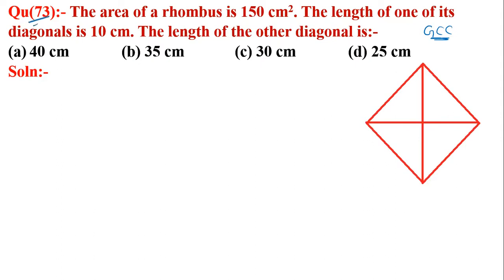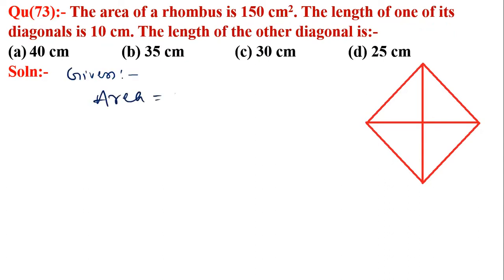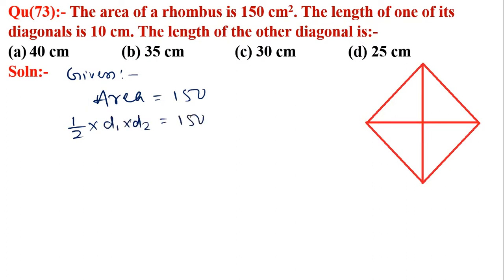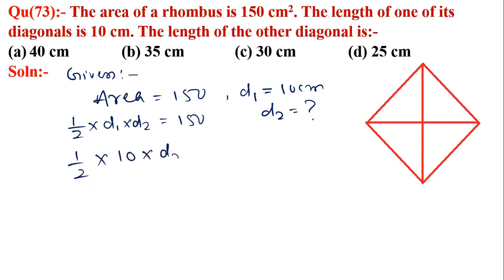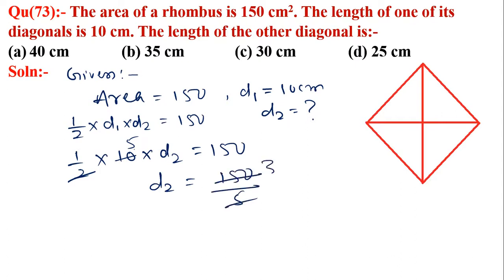Q73 | The area of a rhombus is 150 cm2. The length of one of its diagonals is 10 cm. The length of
Click on below Links for more Questions:-
Qu(73):- The area of a rhombus is 150 cm2. The length of one of its diagonals is 10 cm. The length of the other diagonal is:-
(a) 40 cm  (b) 35 cm  (c) 30 cm  (d) 25 cm